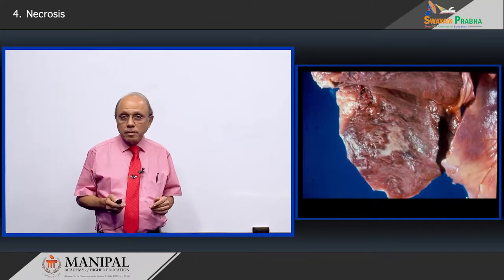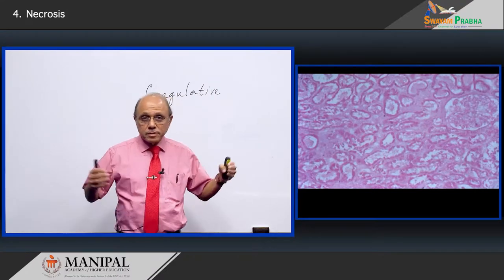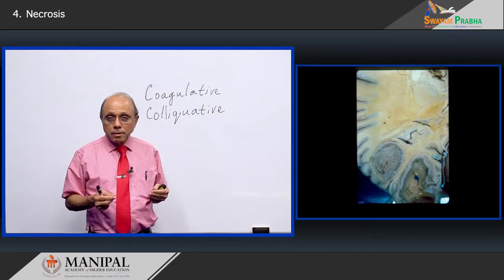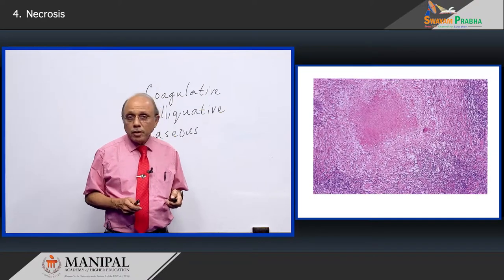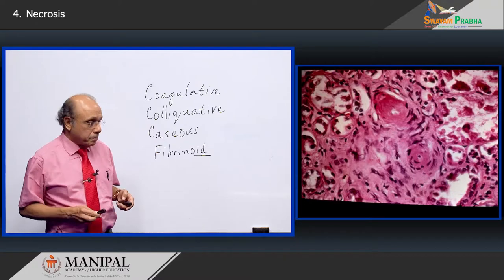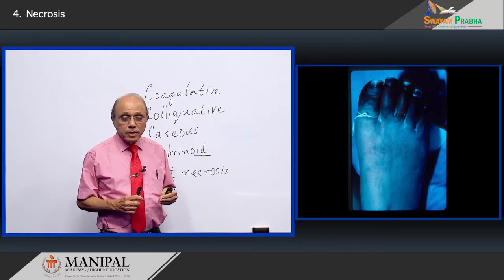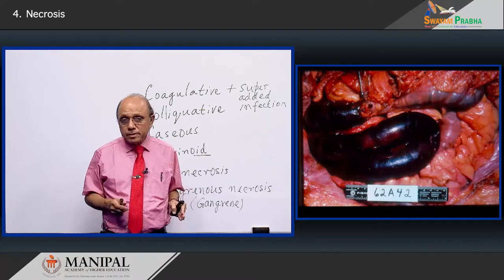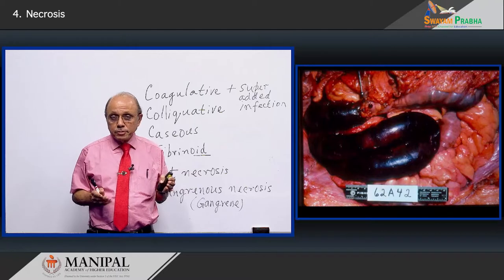Necrosis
CELLULAR RESPONSES TO INJURY